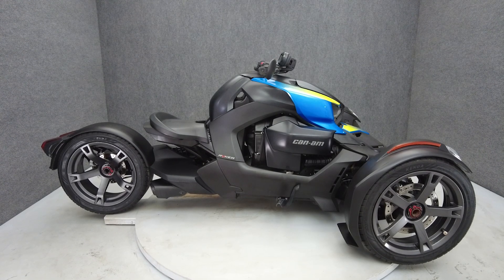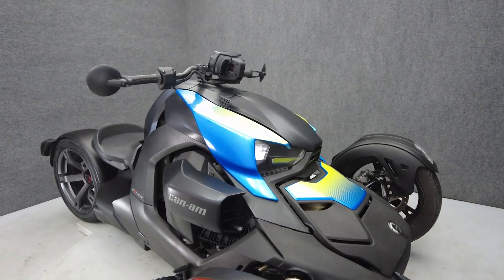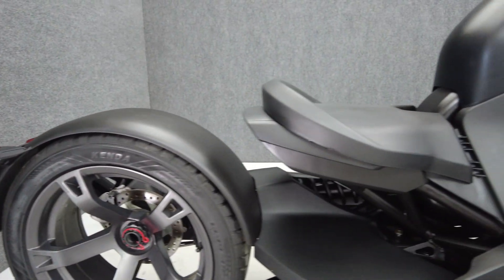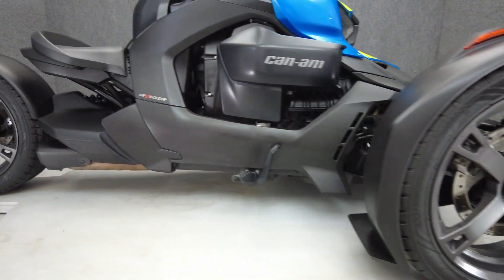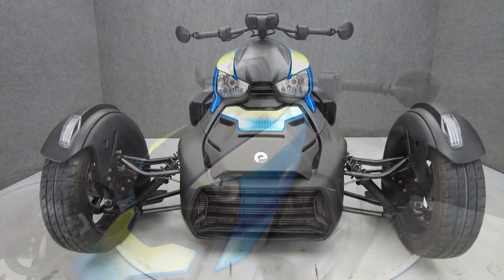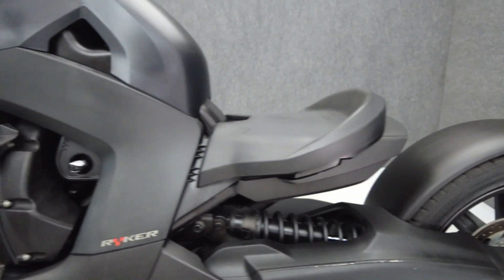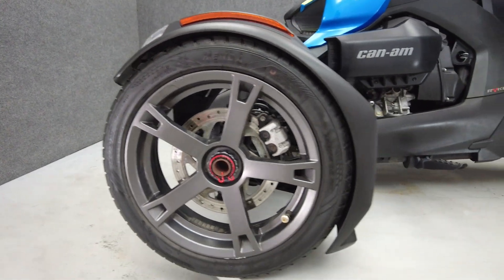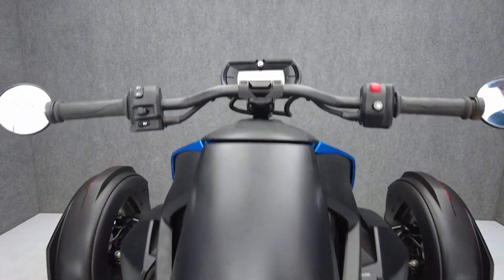2021 CAN-AM RYKER 900 ACE W/ABS - National Powersports Distributors